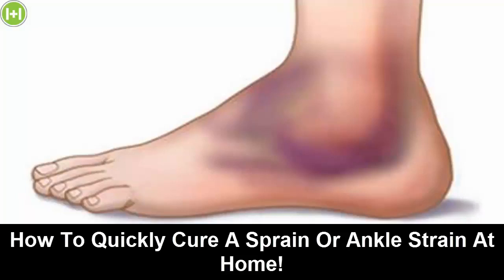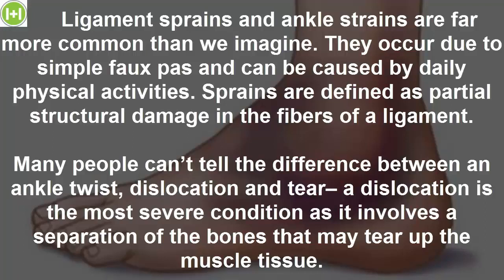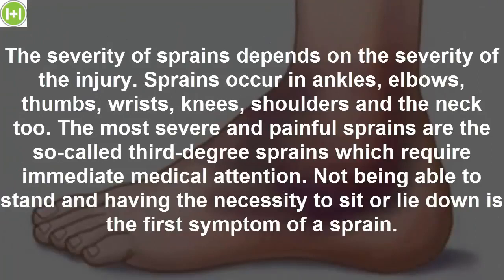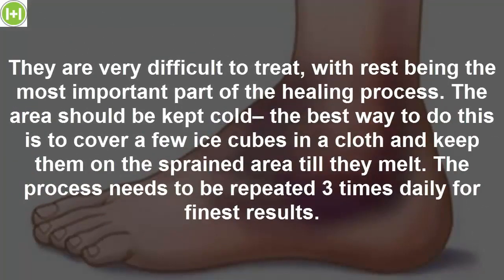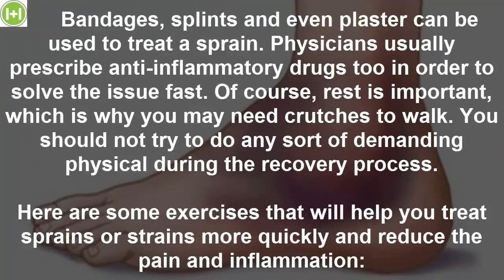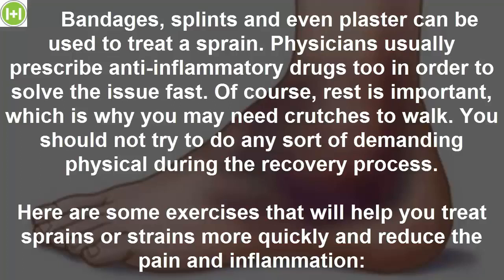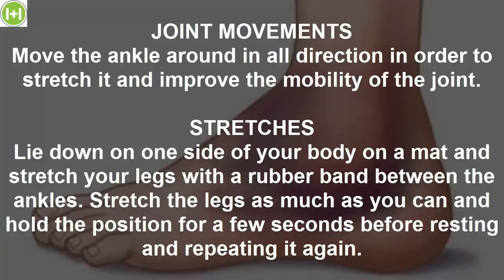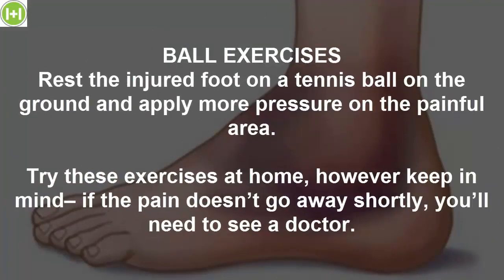How To Quickly Cure A Sprain Or Ankle Strain At Home!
Ligament sprains and ankle strains are far more common than we imagine. They occur due to simple faux pas and can be caused by daily physical activities. Sprains are defined as partial structural damage in the fibers of a ligament.

Many people can’t tell the difference between an ankle twist, dislocation and tear– a dislocation is the most severe condition as it involves a separation of the bones that may tear up the muscle tissue.

The severity of sprains depends on the severity of the injury. Sprains occur in ankles, elbows, thumbs, wrists, knees, shoulders and the neck too. The most severe and painful sprains are the so-called third-degree sprains which require immediate medical attention. Not being able to stand and having the necessity to sit or lie down is the first symptom of a sprain.

They are very difficult to treat, with rest being the most important part of the healing process. The area should be kept cold– the best way to do this is to cover a few ice cubes in a cloth and keep them on the sprained area till they melt. The process needs to be repeated 3 times daily for finest results.
Bandages, splints and even plaster can be used to treat a sprain. Physicians usually prescribe anti-inflammatory drugs too in order to solve the issue fast. Of course, rest is important, which is why you may need crutches to walk. You should not try to do any sort of demanding physical during the recovery process.

Here are some exercises that will help you treat sprains or strains more quickly and reduce the pain and inflammation:

JOINT MOVEMENTS
Move the ankle around in all direction in order to stretch it and improve the mobility of the joint.

STRETCHES
Lie down on one side of your body on a mat and stretch your legs with a rubber band between the ankles. Stretch the legs as much as you can and hold the position for a few seconds before resting and repeating it again.

BALL EXERCISES
Rest the injured foot on a tennis ball on the ground and apply more pressure on the painful area.

Try these exercises at home, however keep in mind– if the pain doesn’t go away shortly, you’ll need to see a doctor.